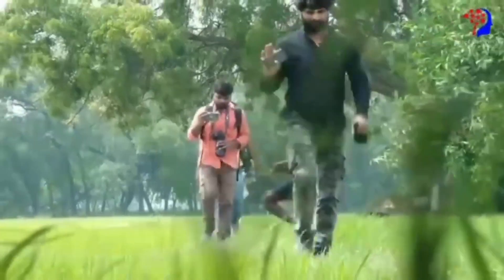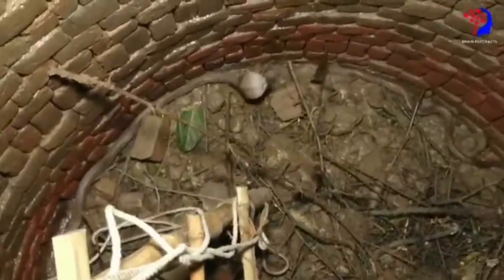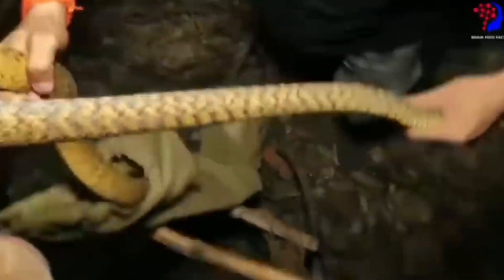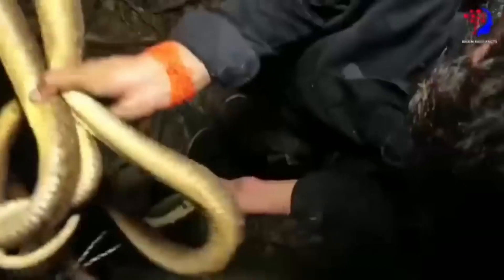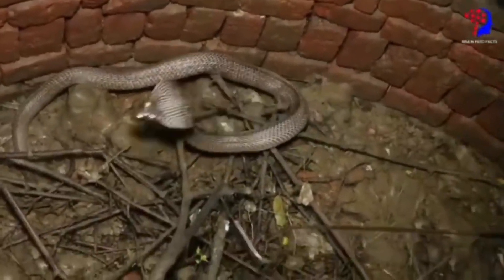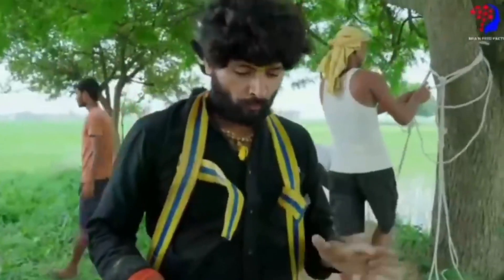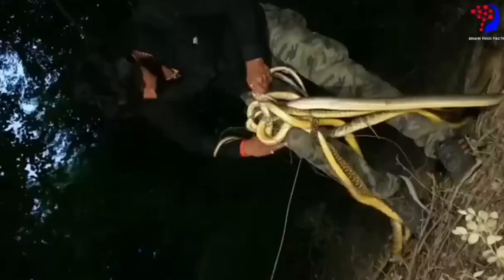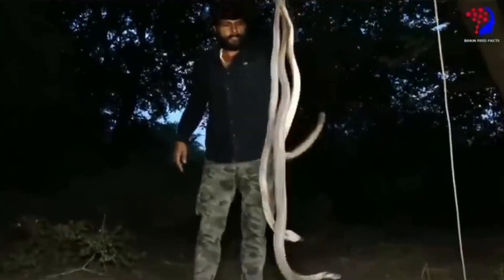கொத்து கொத்தா பாம்புகள்🐍😱 | Brain Feed Facts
tamiltamil factsunknown facts in tamilscience facts in tamilinteresting facts in tamilamazing factsfact tamilfact in tamiltamil factunknown fact in tamilscience fact in tamilinteresting fact in tamilamazing factamazing facts in tamilunknown factsunknown factinteresting factinteresting factsscience factscience factsamazing fact in tamilMinutes mysteryTamil galatta newsFacts in minutes

This video has no negative impact on the original works. It would be actually positive for them.

Any video or images in this video has been used only to convey messages to the viewers. I don't intend to infringe the copyright of anyone.

This Video Only For Entertainment And Education Purpose. And This Channel DOES NOT Promote or Encourage Any Illegal Activities, All Contents Provided By This Channel.